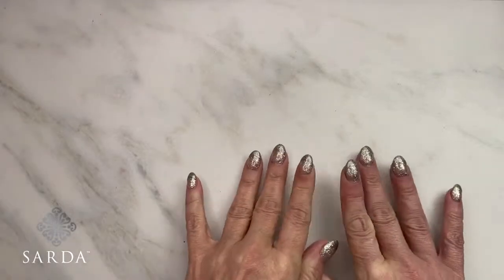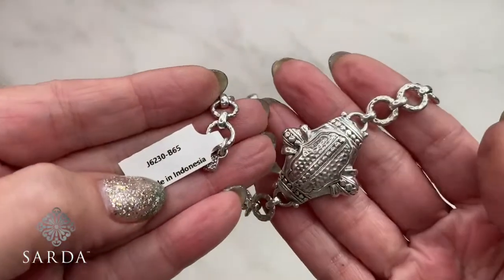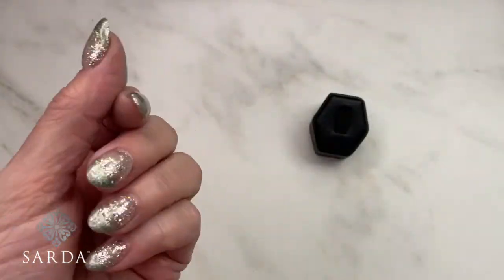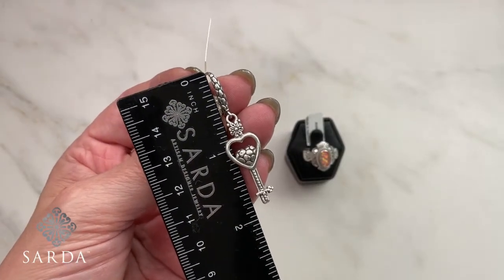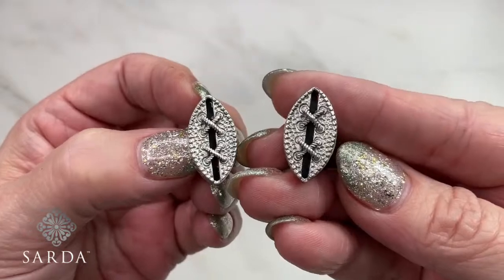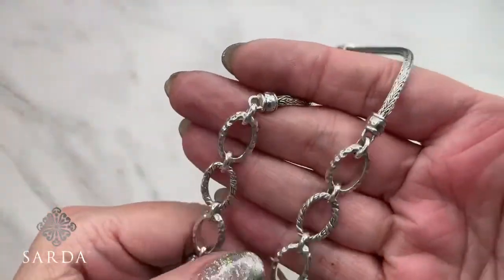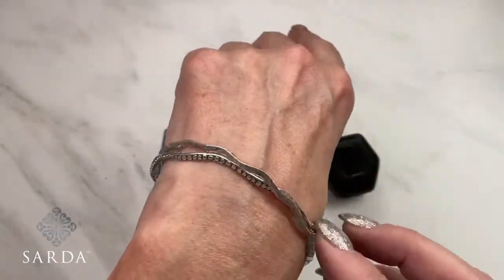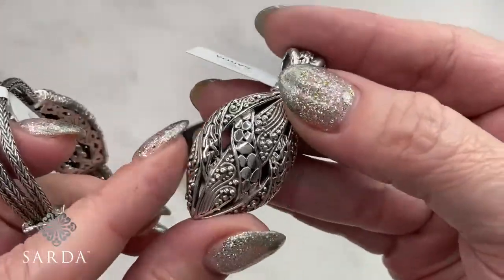SARDA™ Vault Sale - Rainbow Vault Part I With Janyl Sherman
Shop the SARDA™ vault live with designer Janyl Sherman. Sterling silver and gemstone collections.